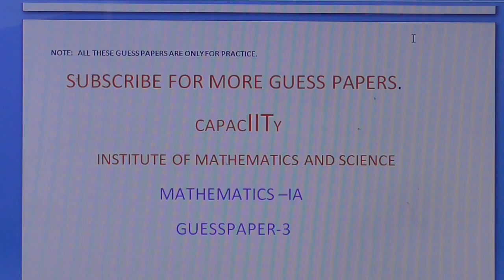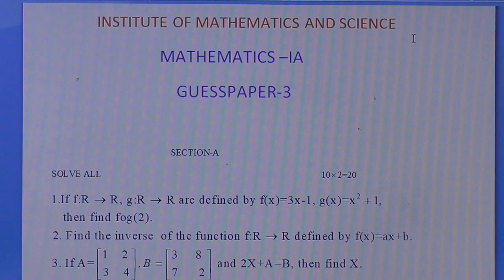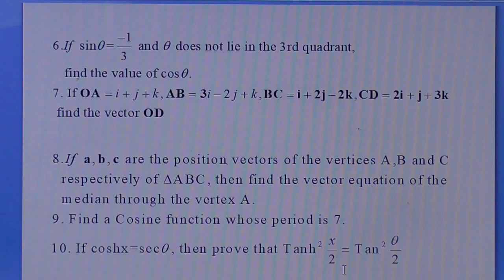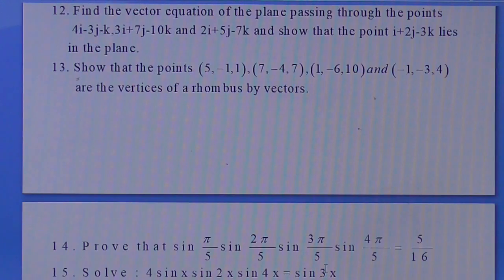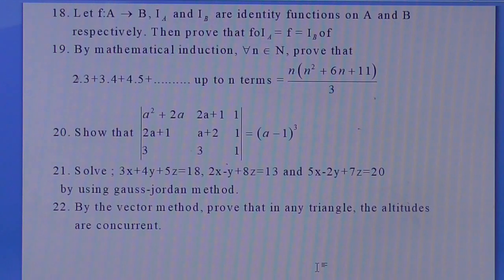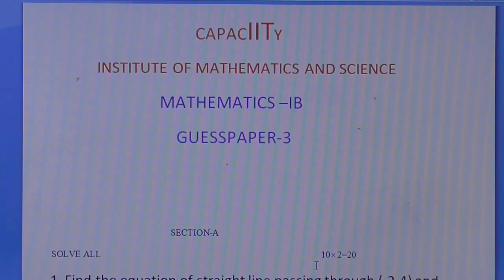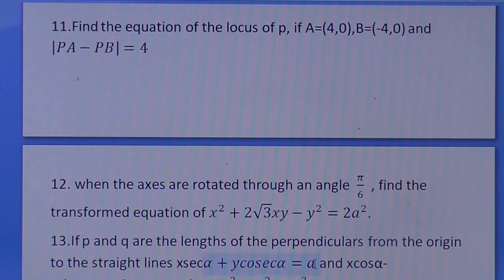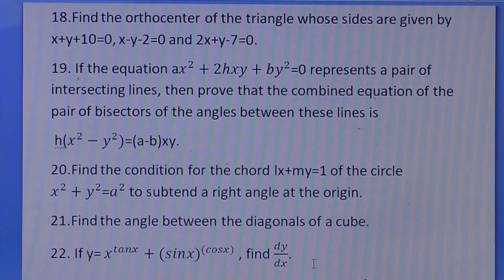MATHEMATICS 1A and 1B GUESS PAPER 3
INTERMEDIATE MATHS ,PHYSICS AND CHEMISTRY MODEL  PAPERS